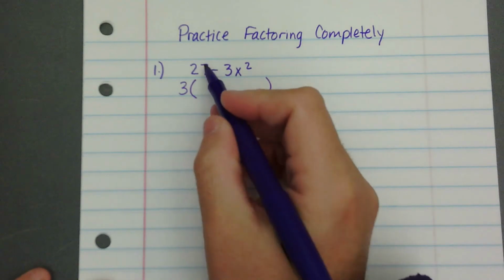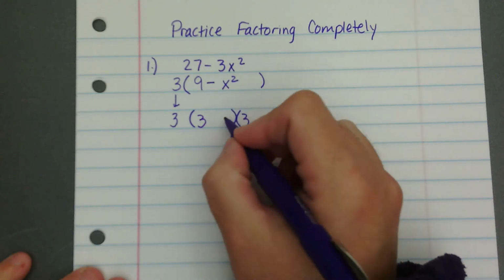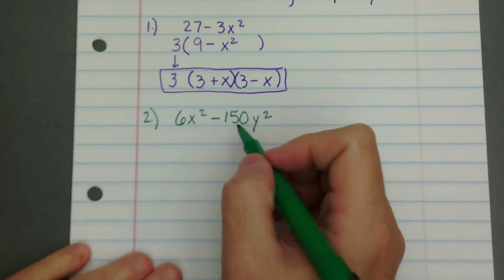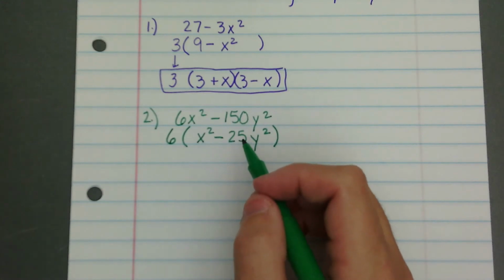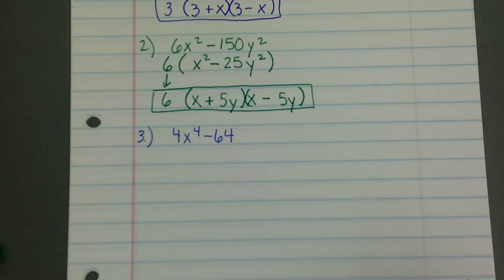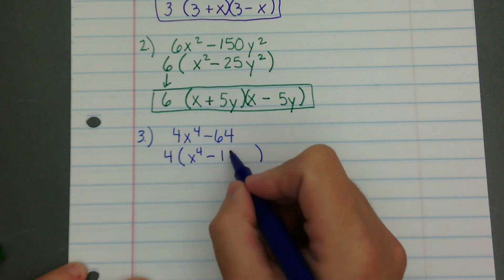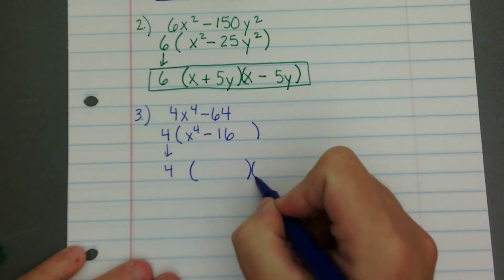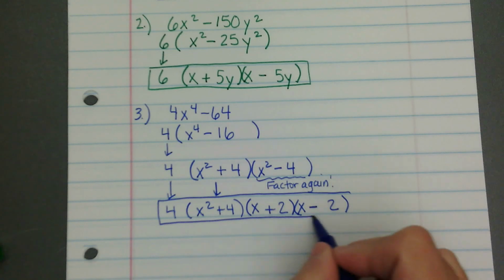Factoring Completely Answers